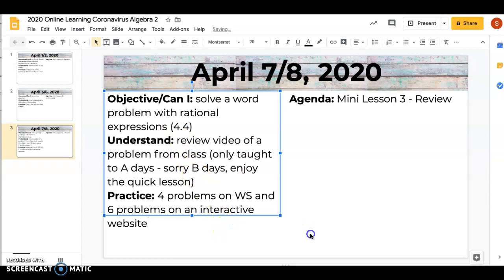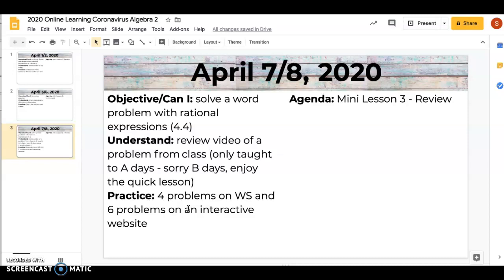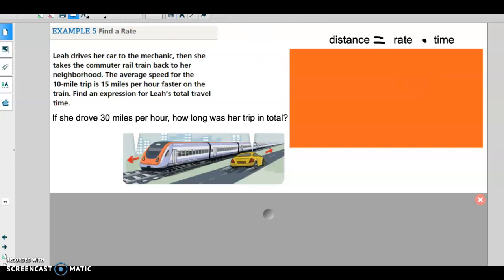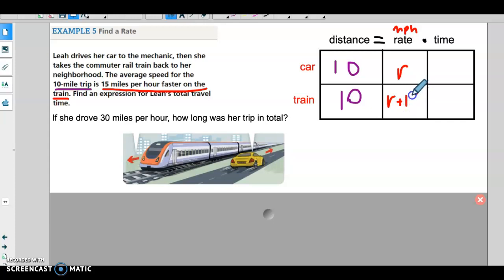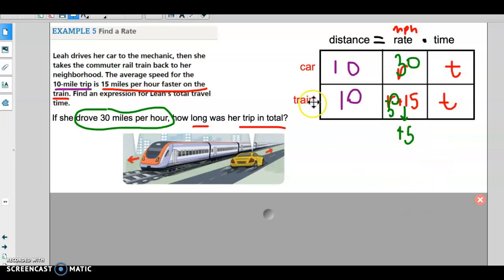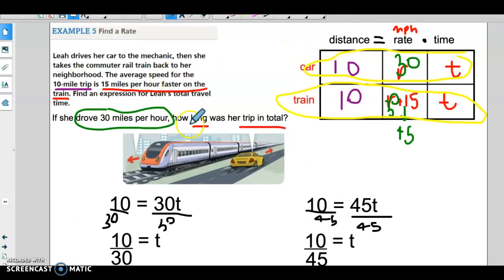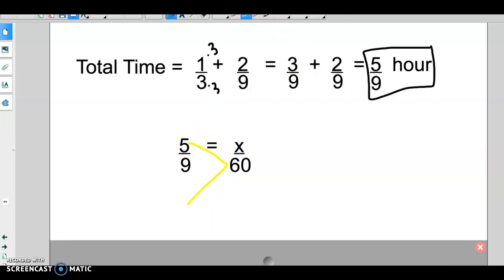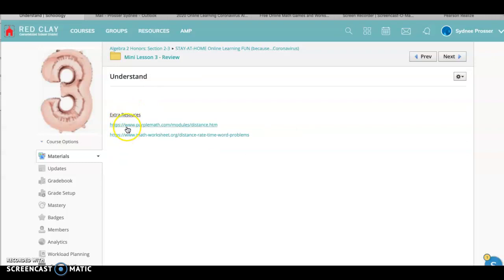Mini Lesson 3 - Review - Algebra 2 Honors 4.4 Word problem